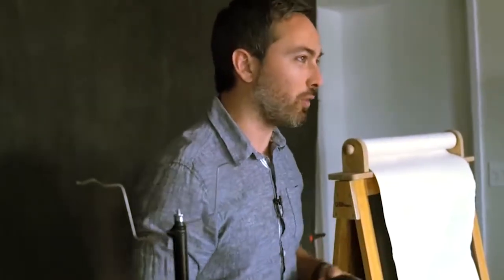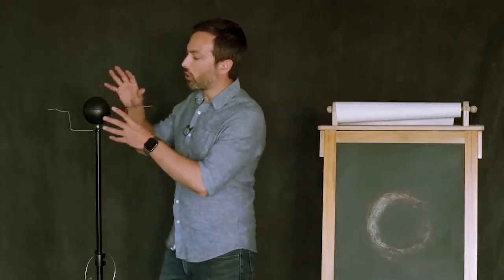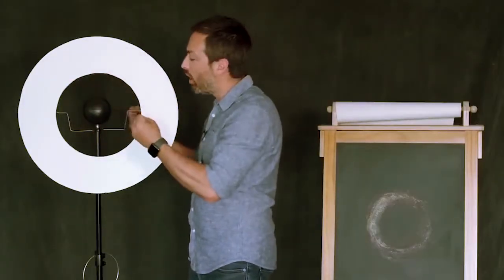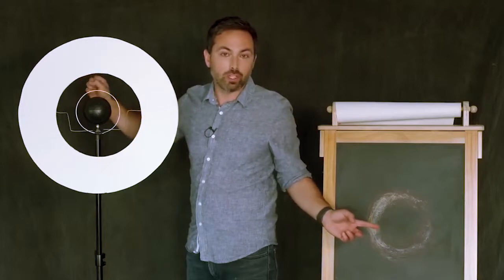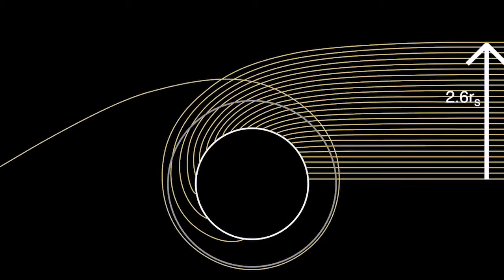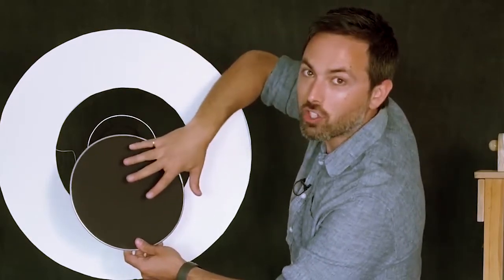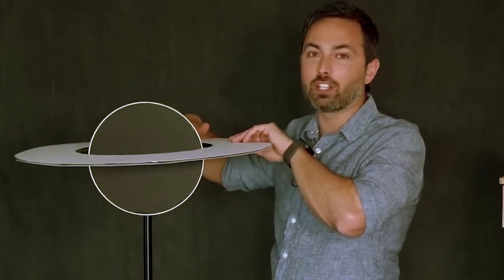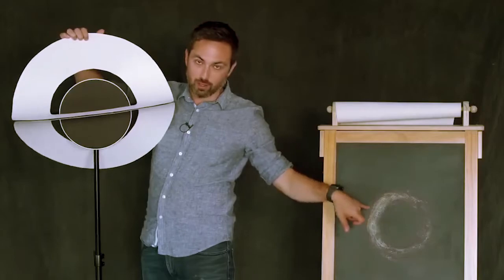Black Hole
In April 2017, scientists used a global network of telescopes to see and capture the first-ever picture of a black hole, according to an announcement by researchers at the National Science Foundation Wednesday morning. They captured an image of the supermassive black hole and its shadow at the center of a galaxy known as M87.

This is the first direct visual evidence that black holes exist, the researchers said. In the image, a central dark region is encapsulated by a ring of light that looks brighter on one side.
The massive galaxy, called Messier 87 or M87, is near the Virgo galaxy cluster 55 million light-years from Earth. The supermassive black hole has a mass that is 6.5 billion times that of our sun.
"We have seen what we thought was unseeable," said Sheperd Doeleman, director of the Event Horizon Telescope Collaboration. "We have seen and taken a picture of a black hole."